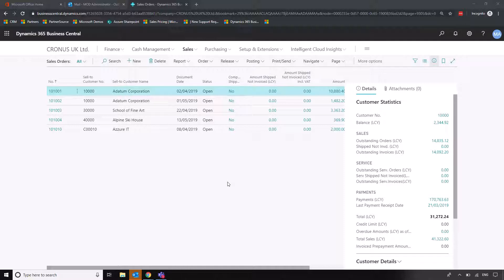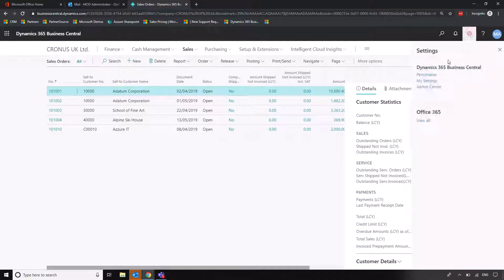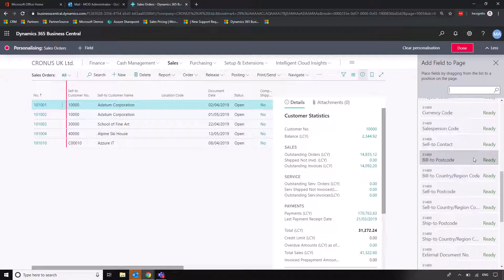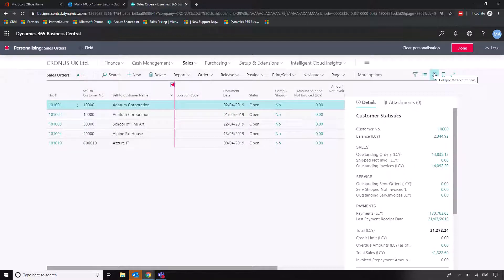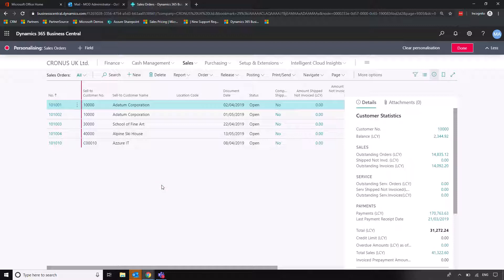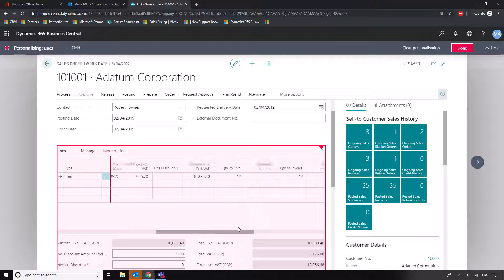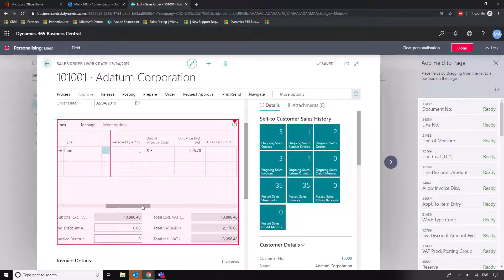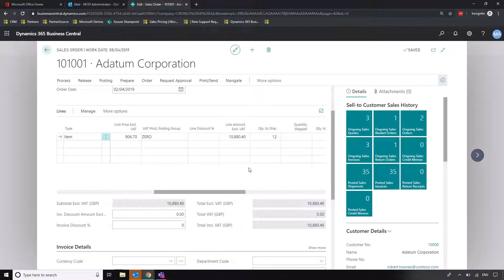Business Central - Customisation - Working with Columns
This video shows how you can personalise your list views, orders and invoice cards to include columns that are more relevant to what actions you wish to carry our using Business Central